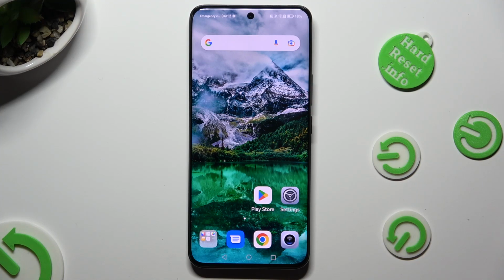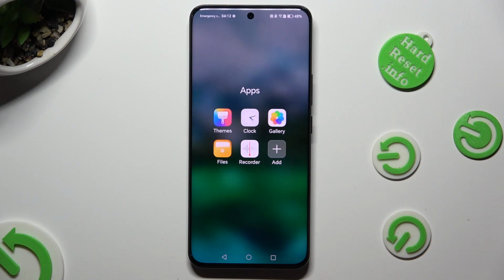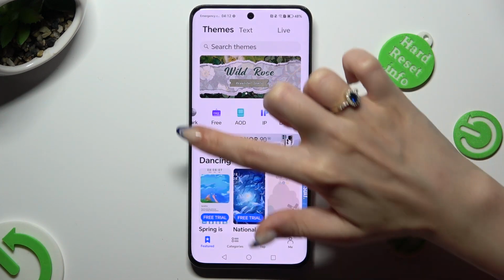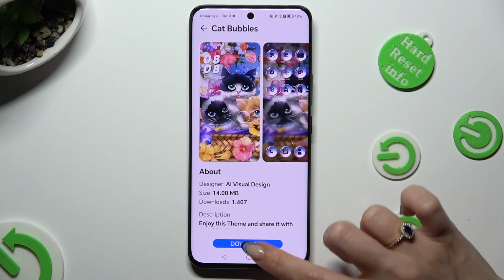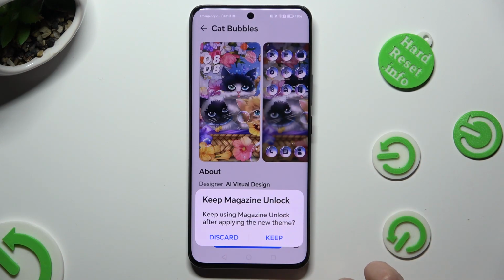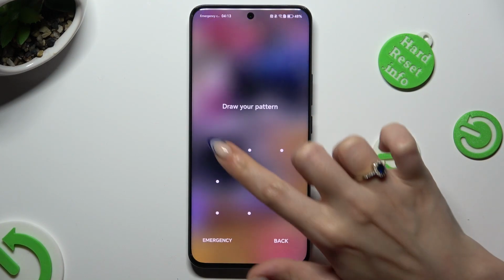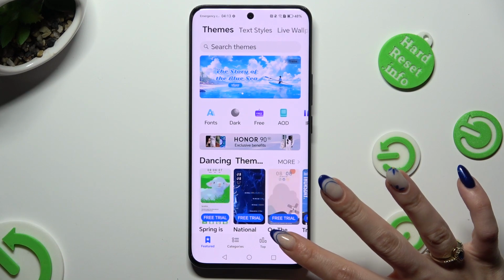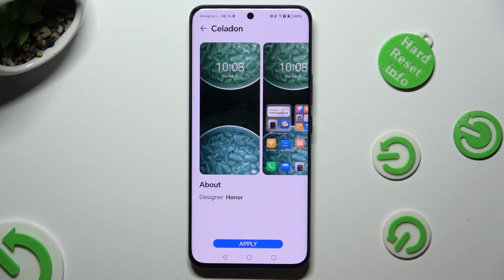How to Change Device Theme on HONOR 90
Find out more about HONOR 90:
Hi! Stay here if you want to know how to change your device's theme, allowing you to give it a fresh and personalized look that suits your style. Follow our steps and simply update the device theme on your HONOR 90, whether you're craving a new colour palette or a different visual vibe. Visit our YouTube channel if you want to know more about HONOR 90.

How to change device theme on HONOR 90? How to manage device theme on HONOR 90? How to set up device theme on HONOR 90? How to adjust device theme on HONOR 90?